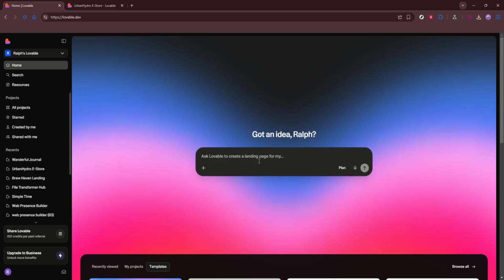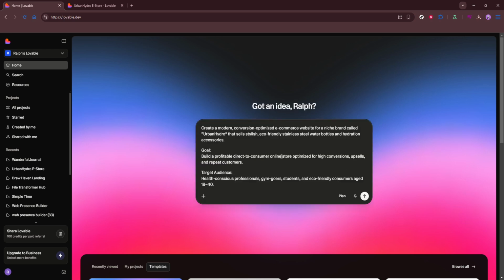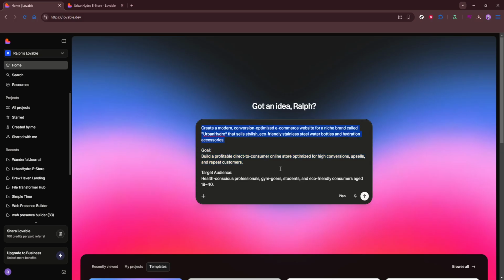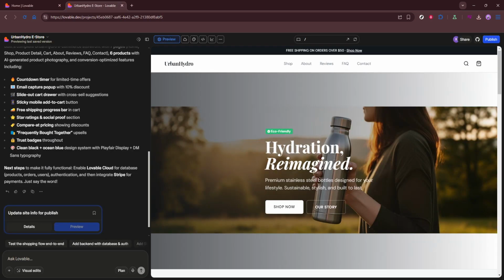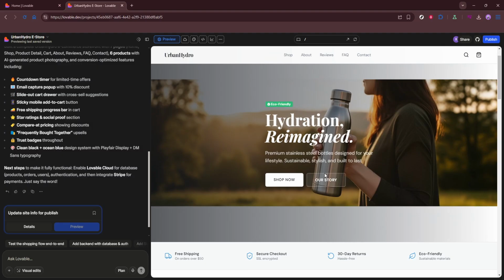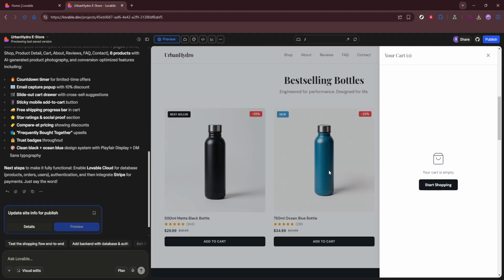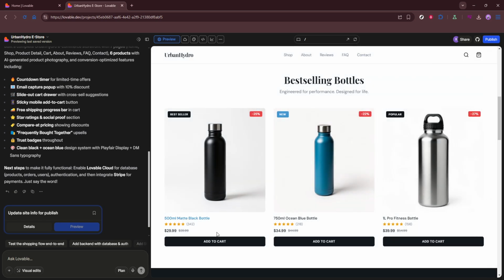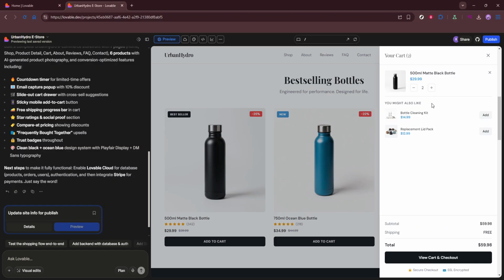lovable.dev tutorial: How to Use Lovable AI to Create a Website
In today's video we cover lovable.dev tutorial: How to Use Lovable AI to Create a Website